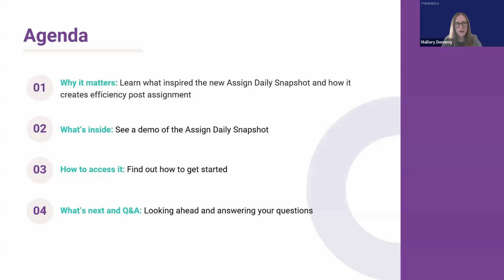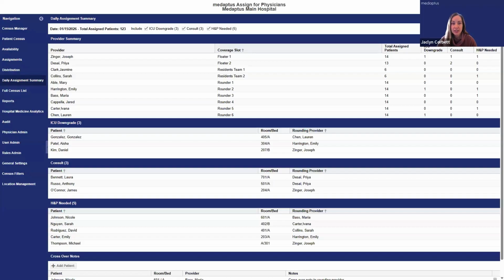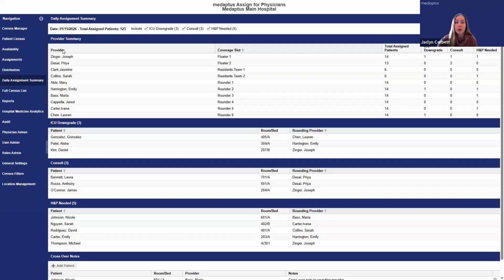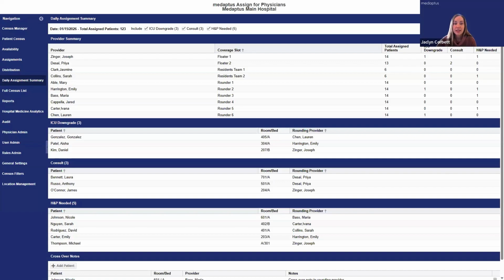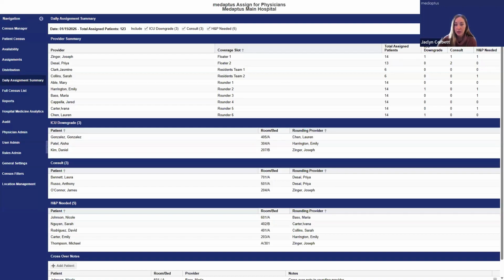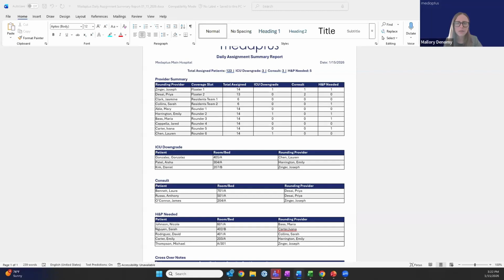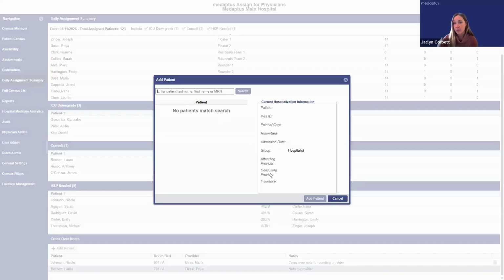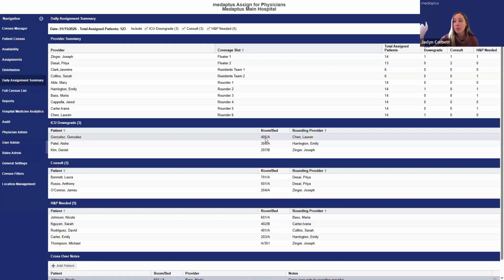Webinar: The New Patient Assignment Daily Snapshot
In this webinar, you’ll learn how Assign’s new Summary feature:
1. Automatically generates a clean, professional summary of daily assignments
2. Highlights critical metrics such as patient counts per provider, new patients, and required H&Ps
3. Eliminates manual morning reporting and screenshot-based workflows
4. Ensures accuracy, efficiency, and total visibility for your hospital medicine team

If your team has ever spent valuable time piecing together daily summaries, you won’t want to miss this.

See how this new module streamlines communication, reduces administrative work, and helps every provider start the day informed and prepared.